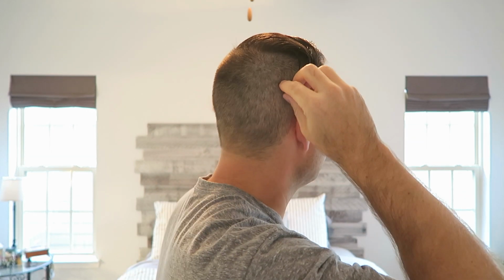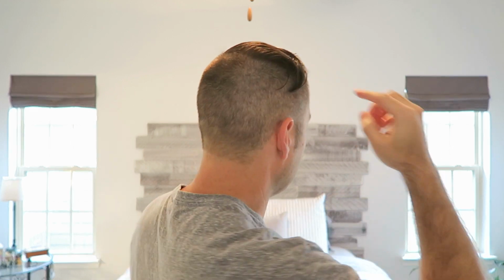Fresh Haircut- Pompadour Undercut with Receding Hairline: 3.5 Inches on Top, #1 Guard Sides